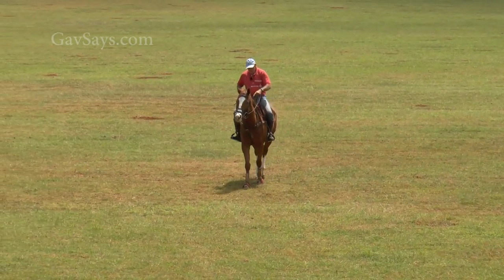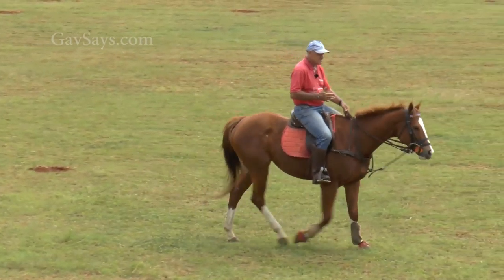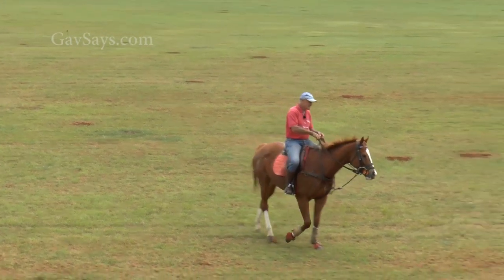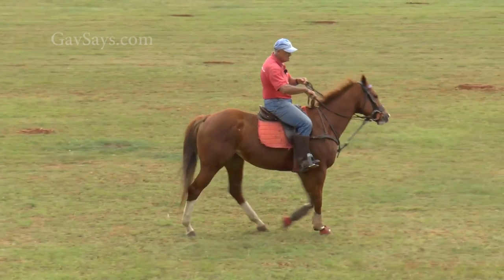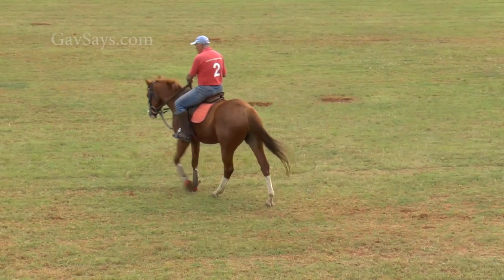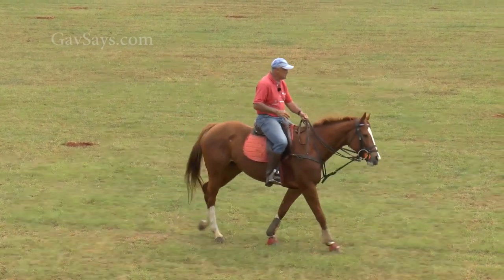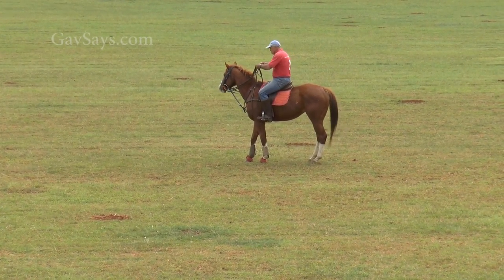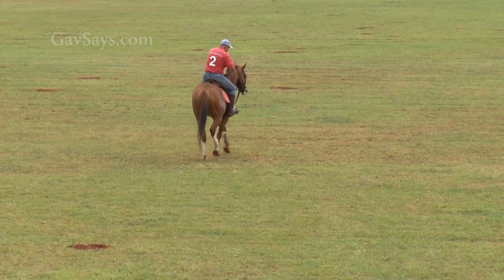Teaching a Horse to Stop Correctly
Getting a horse to stop correctly is not just about finding the right bit. It's about teaching it correctly. This video is a great lesson on how to do that. Enjoy!